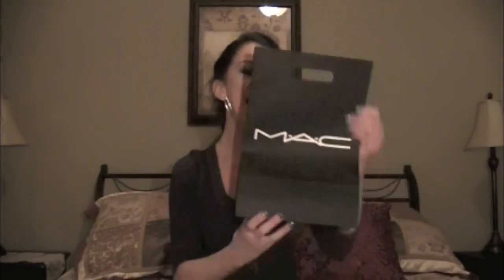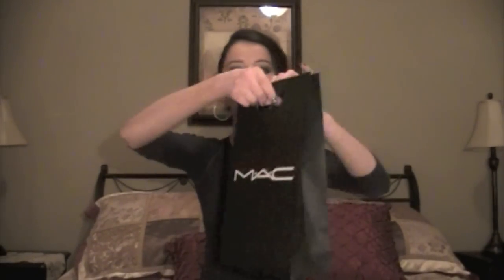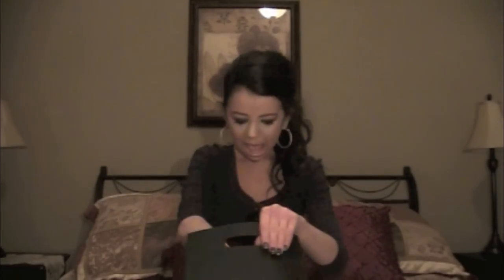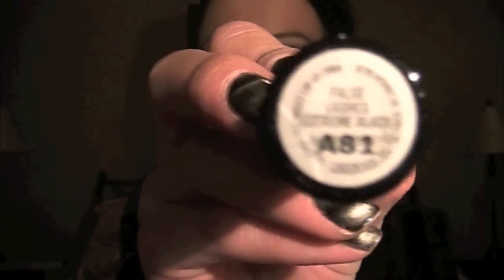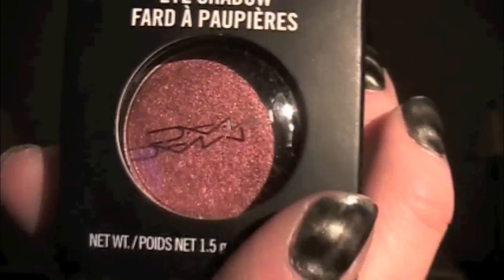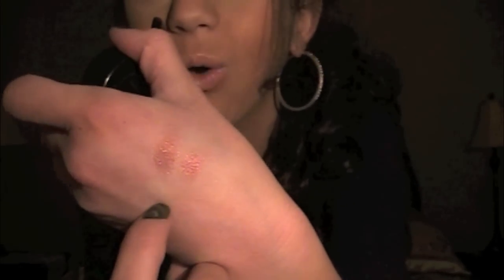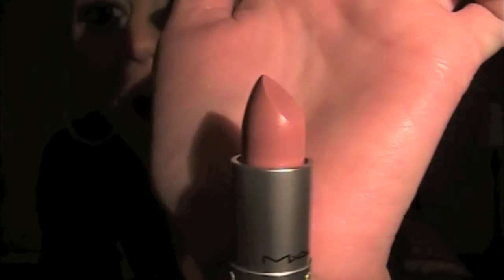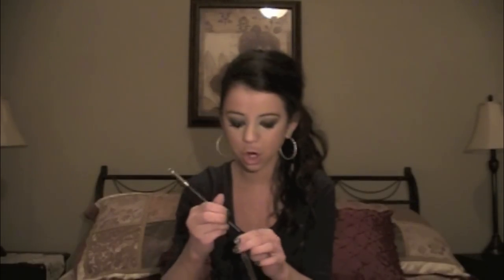MAC Haul + A Surprise Guest Room Tour!!!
Wanna be my friend? Add me on FaceBook!! (Real Allie)

Hey Everyone!!:)
SO  I went to MAC and I wanted to share what I bought with you all:)
Hope you enjoy and thank you SOOO much for watching!:) Loves ya:)
 TTYL
Addicted2TooFaced